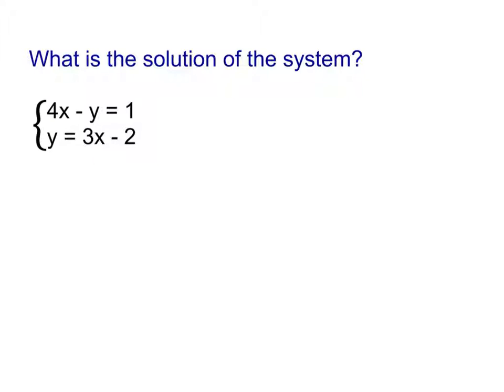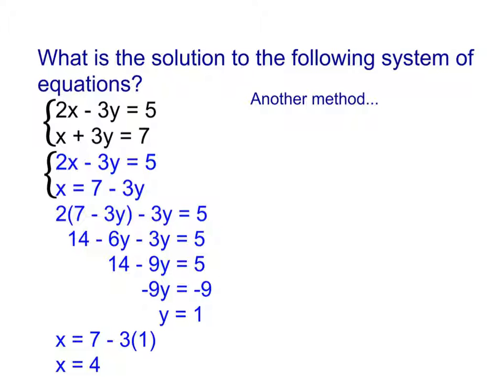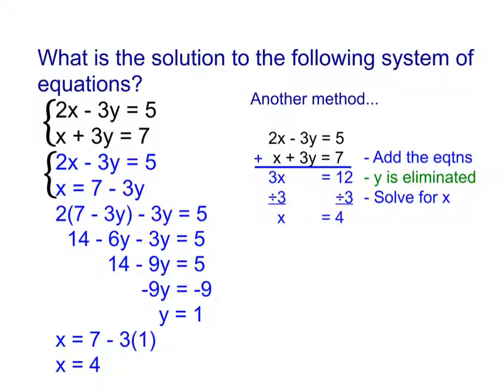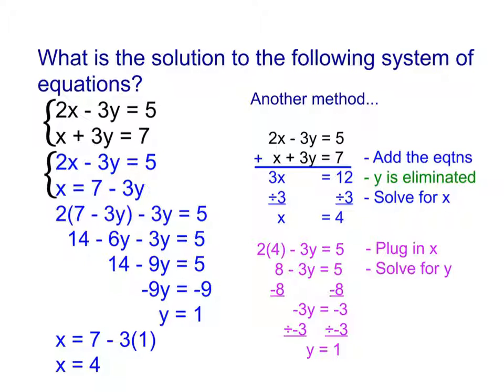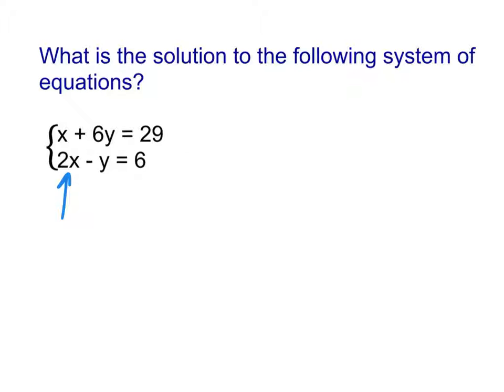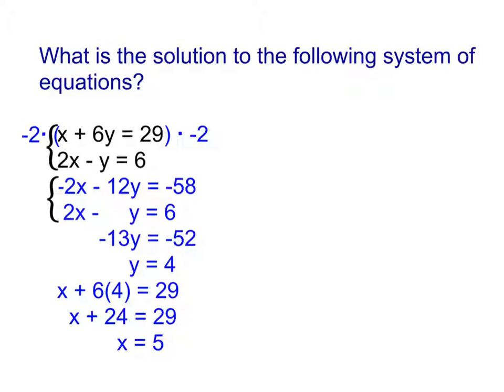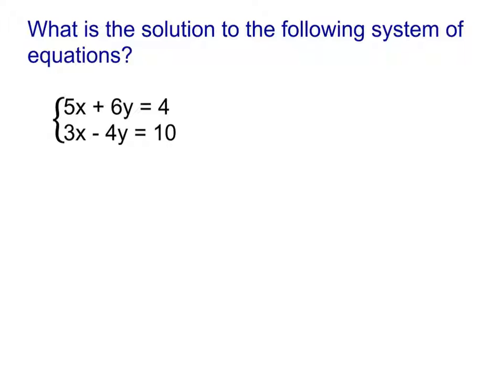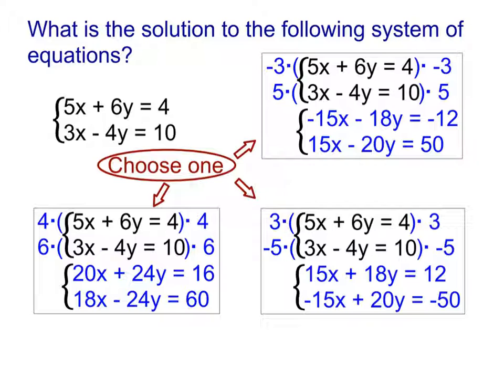Solving Systems of Equations Algebraically: Elimination Method (10/8)